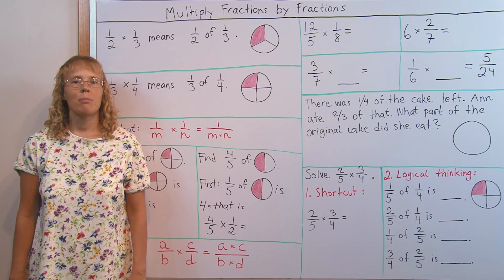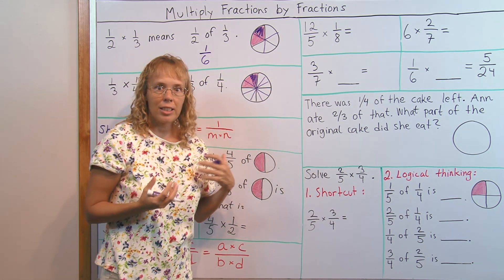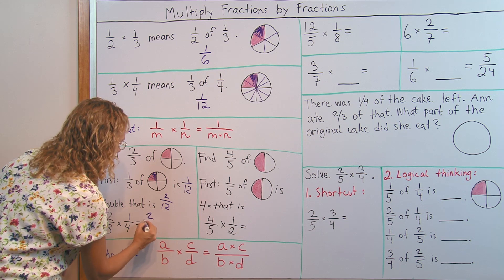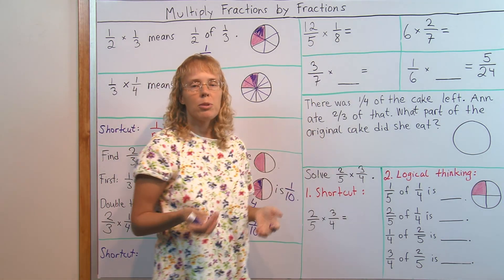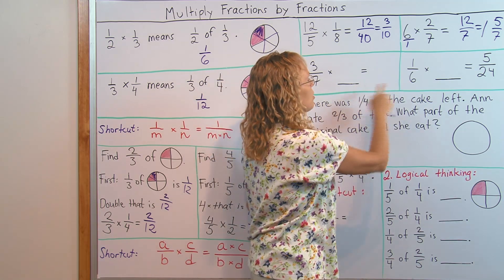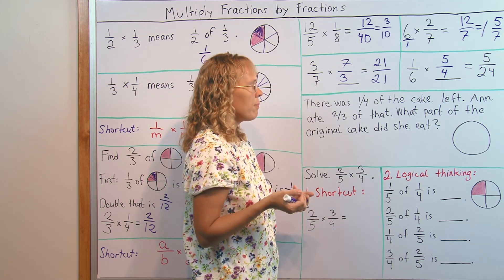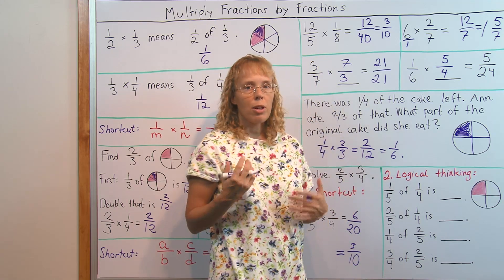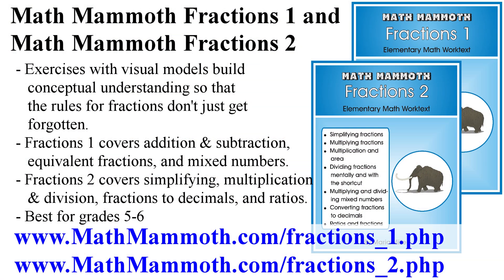How to multiply a fraction by a fraction - and also why it works (understand it conceptually)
I start out by using visual pie models to show how to multiply a fraction by a fraction means a fractional part OF the other fraction. This way students will understand multiplying fractions conceptually also!

For example, (1/2) x (1/3) means 1/2 of 1/3. Similarly, (1/3) x (1/4) means 1/3 of 1/4.

From these simple fraction multiplications (with unit fractions) we get a shortcut that (1/m) x (1/n) = (1/mn).

Next, we advance to multiplying fractions by fractions. For example, we find what is 2/3 of 1/4 using the concept itself: First, we find 1/3 of 1/4 as being 1/12. Therefore, 2/3 has to be double that much, or 2/12.

After introducing the shortcut for fraction multiplication (multiply the numerators, multiply the denominators), I solve a few simple multiplication problems, missing number problems, and a word problem.

Lastly, I justify the common rule for fraction multiplication (sort of a "proof" for fifth grade level).

This video lesson is meant primarily for 5th grade math but can of course be used for middle school math (and adults) also.

This topic is also explained (along with practice problems) in my book Math Mammoth Fractions 2 - available both as an inexpensive download ($5.75) and as a printed copy.